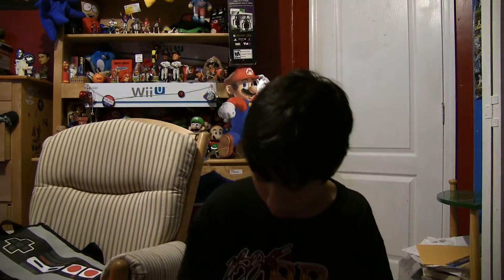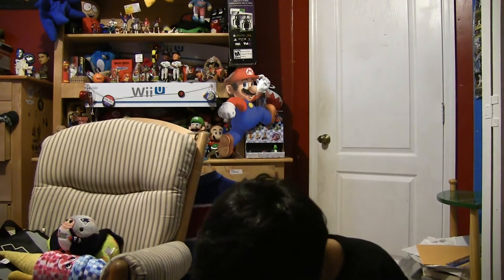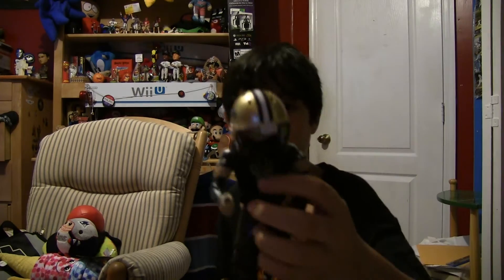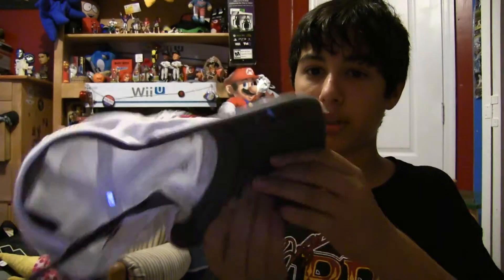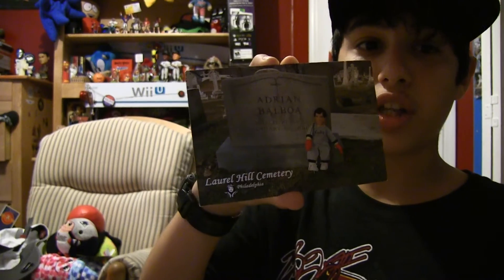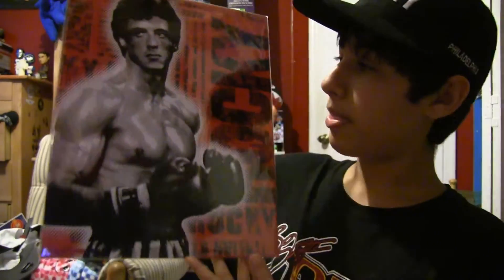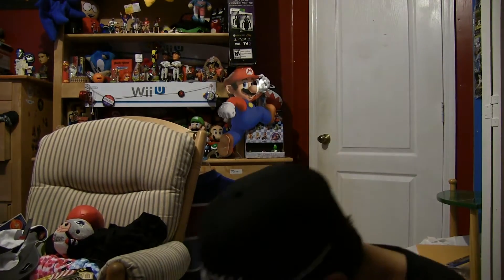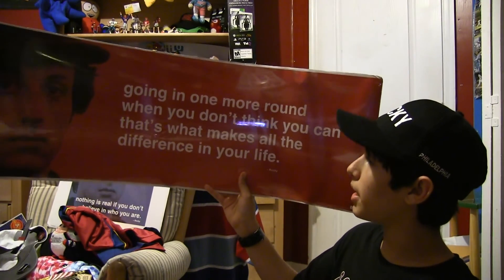Vacation 2013 Haul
HUGE HAUL!

Credits and Check out their channels